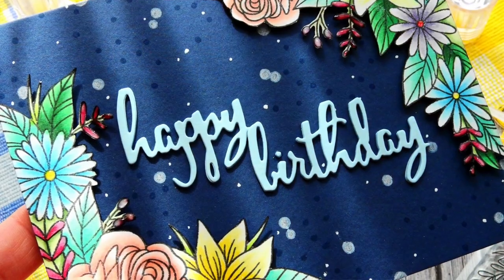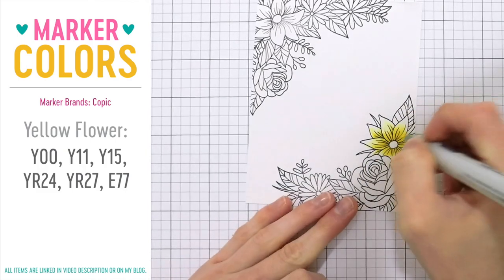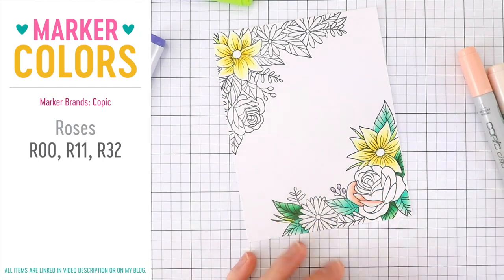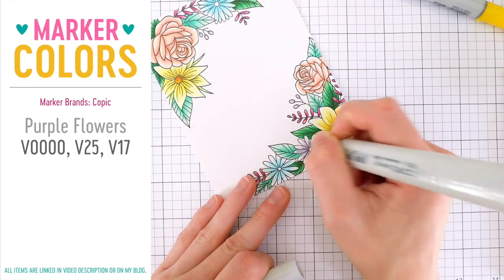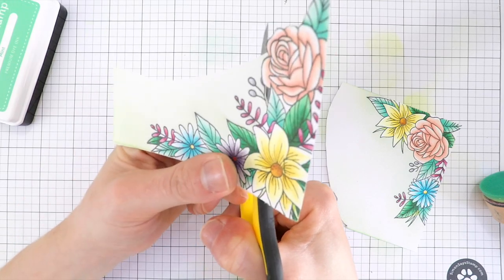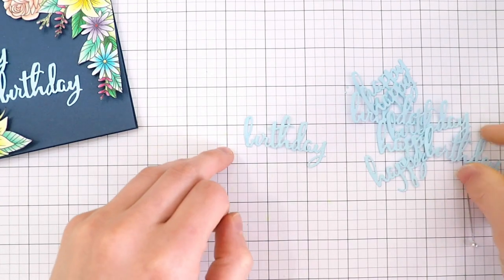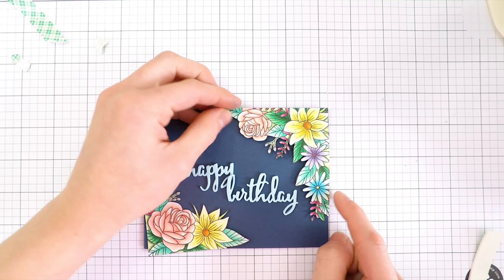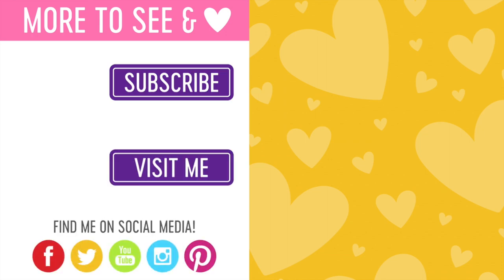Copic Coloring + Foral Birthday Card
Featuring Clearly Besotted stamps and Copic coloring. Plus tips for fixing a mistake!

⎯  • SUPPLIES •  ⎯